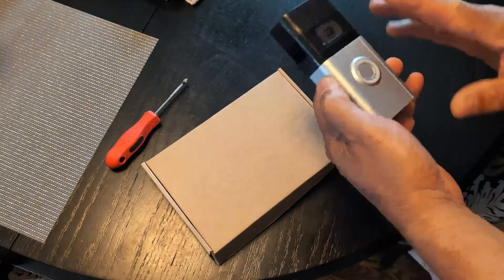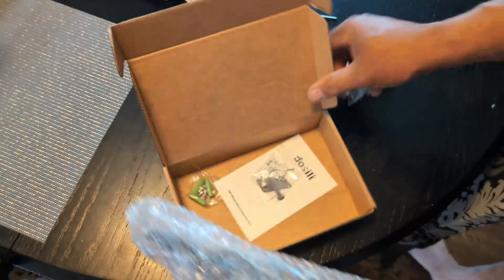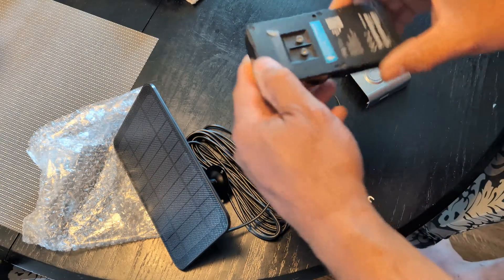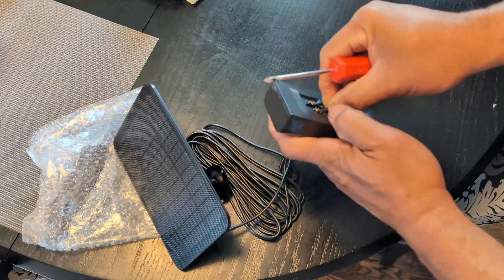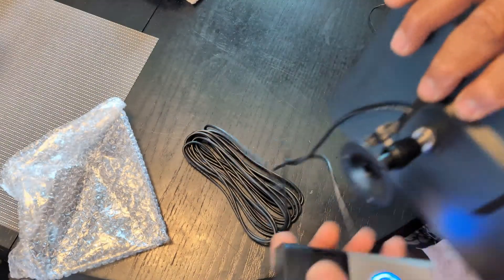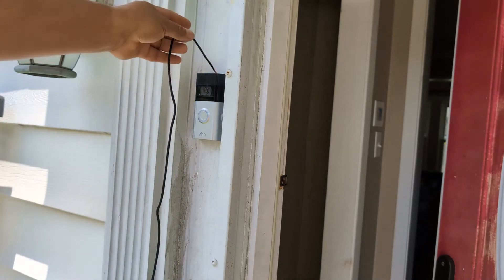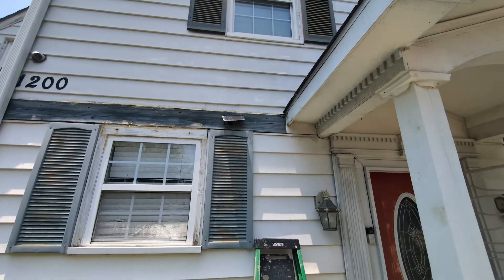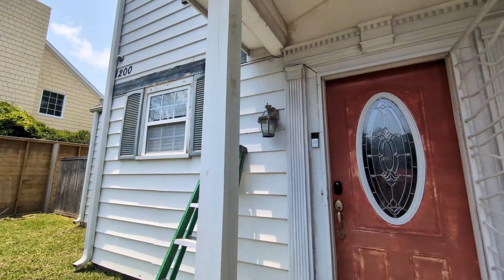How To Add Solar Charging Panel To Ring Video Doorbell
Solar Panel 4W Compatible with Ring, for Video Doorbell, Video Doorbell